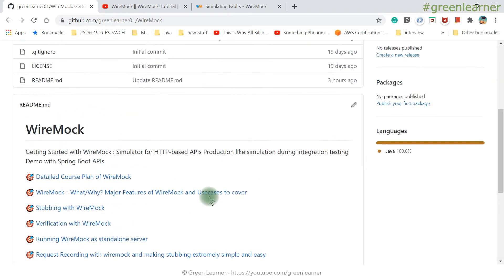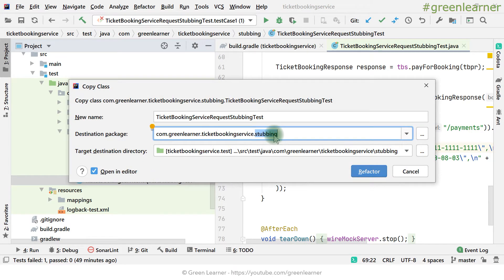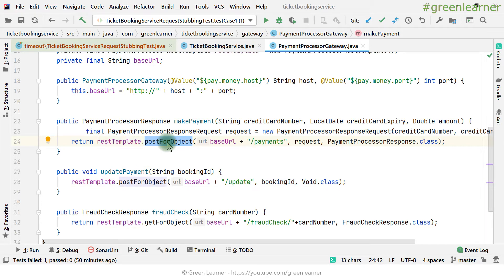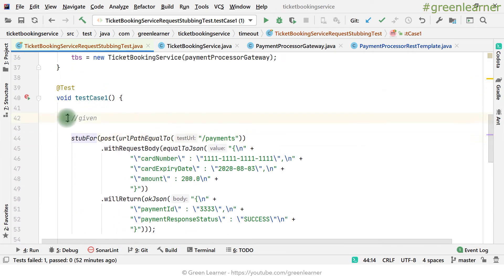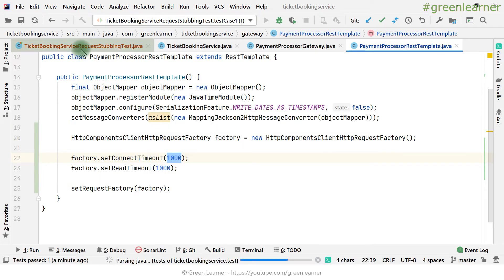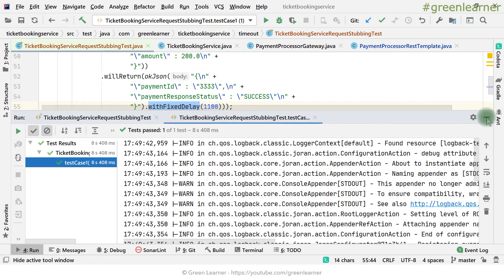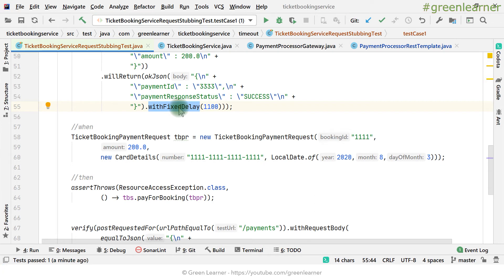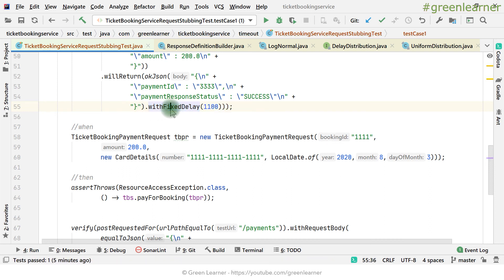8 WireMock - Timeout/Delay Simulation || SpringBoot + WireMock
👉 How to simulate the Timeout/Delay with WireMock ??

Cheers!!
Happy Coding!!